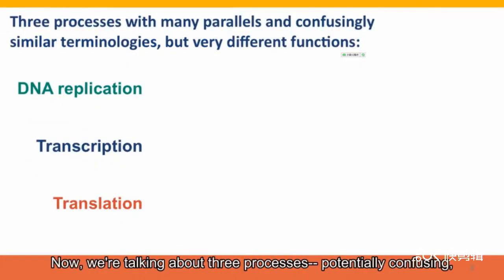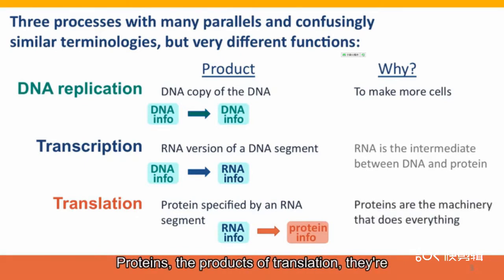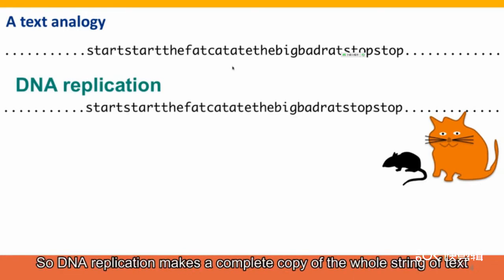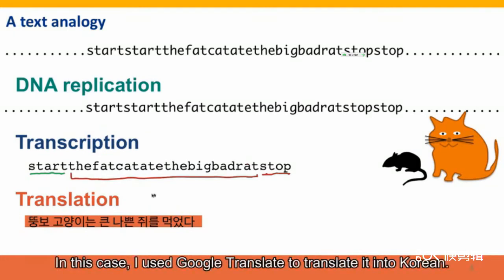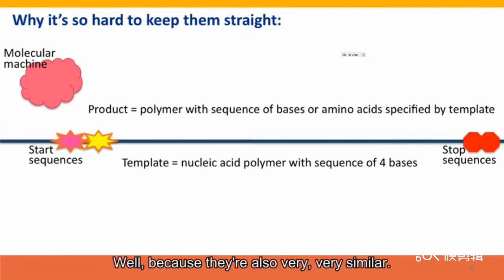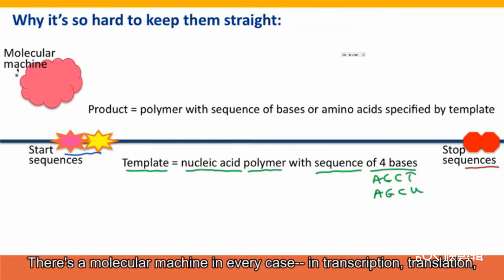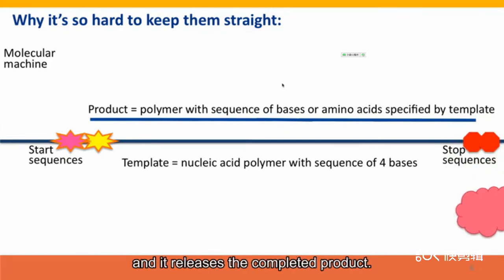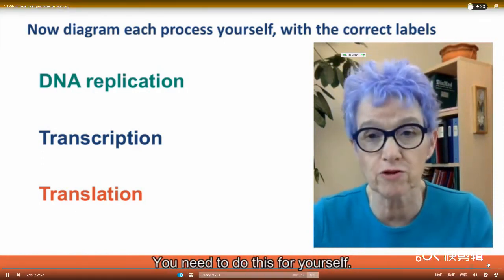Lec 2 Transcription translation summary genetics